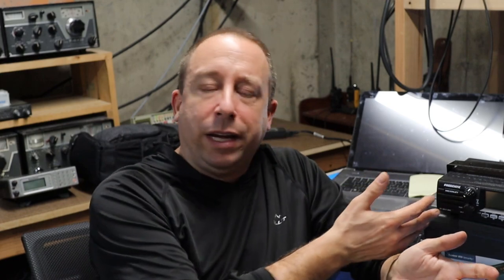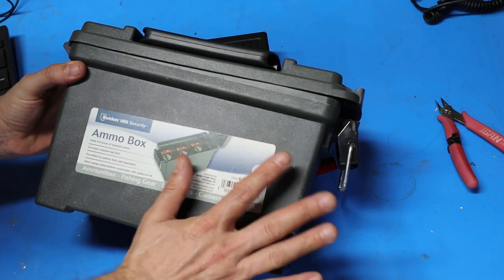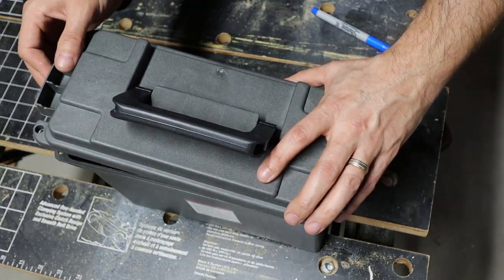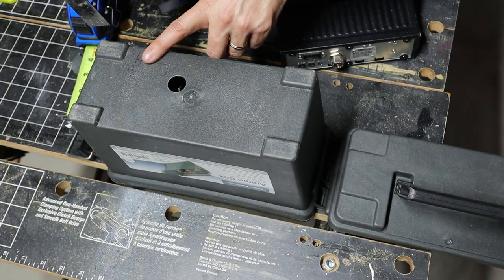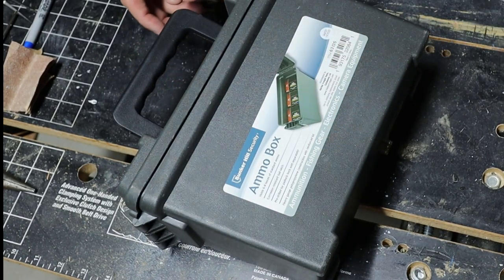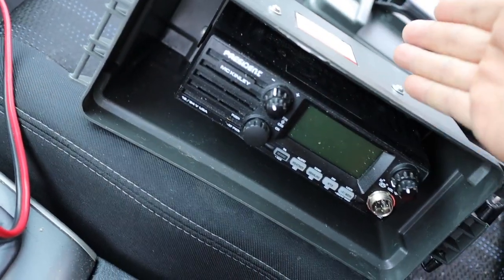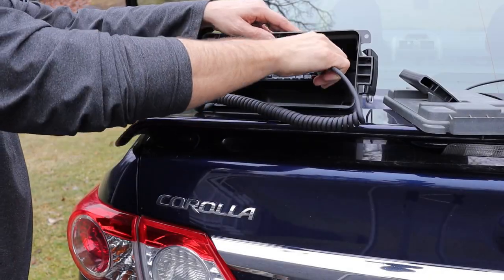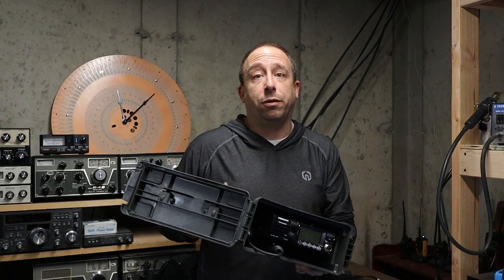Cheap and Cheerful Ham Radio or CB Radio Carry Box / Temporary Mount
Here is my cheap and cheerful carry box for a CB radio or Ham Radio. I'm not sure this was really worth an entire video but I was light on content this week so. here you go. At least I'm not trying to sell you something I guess...

▼ CONNECT!